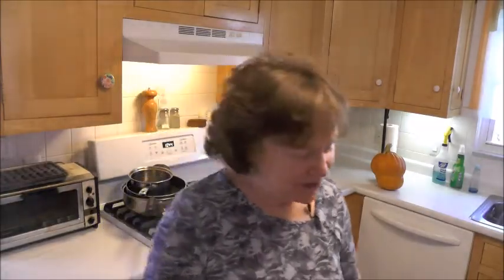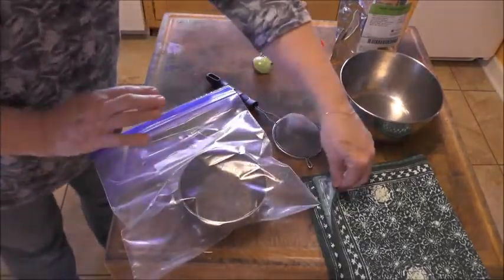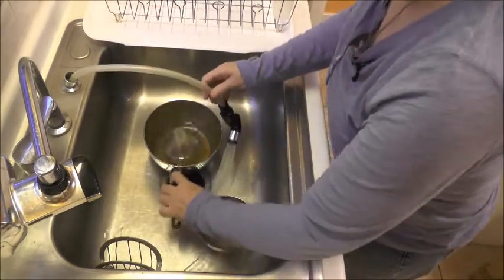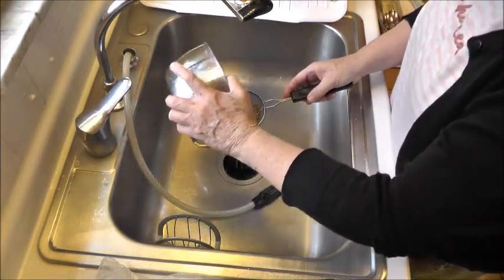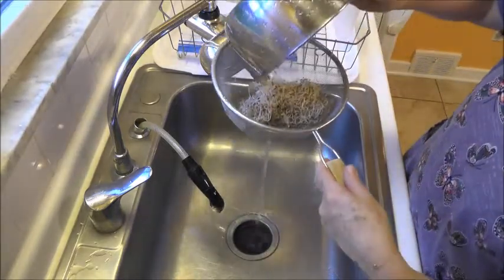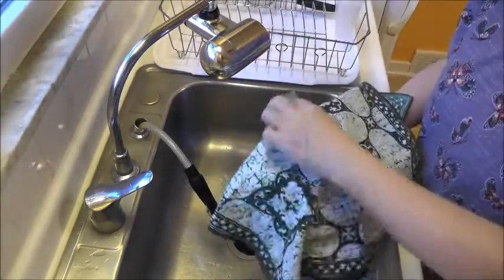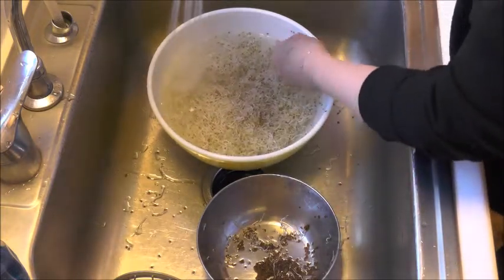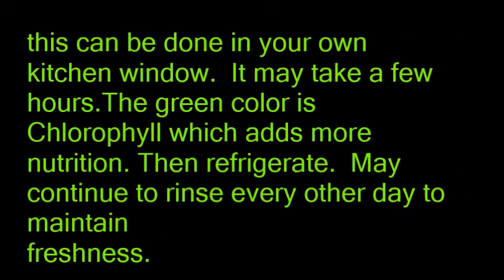Grow ALFALFA sprouts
There something so wonderful about having a home grown fresh vegetable in the house.  Learn to grow sprouts, that is just what you will have.  Alfalfa sprouts are awesome and more nutritious than lettuce on a sandwich.  Also they are great with a favorite salad dressing along with an assortment of other fresh vegees.  .
But none will be as fresh as the vegetable you grew yourself.
This technique may be used for many other types of sprouting seeds.  FYI I ordered these seeds from True leaf online.